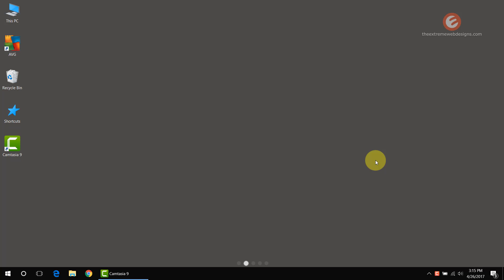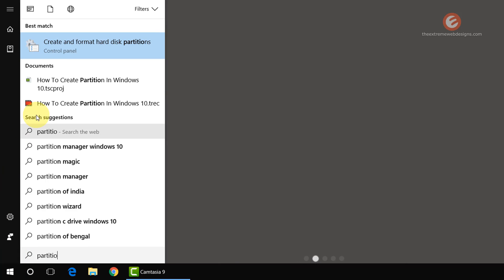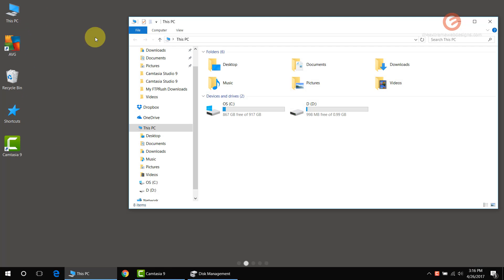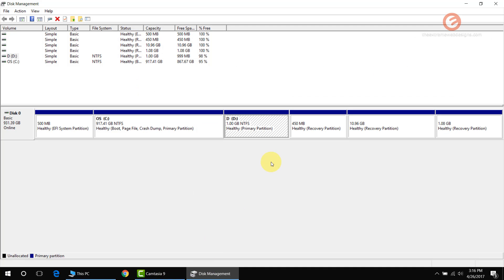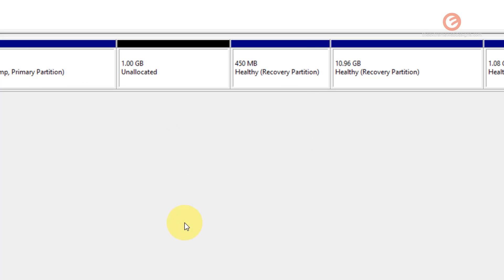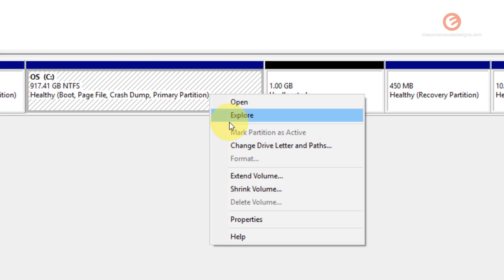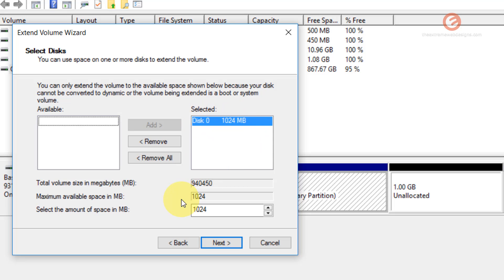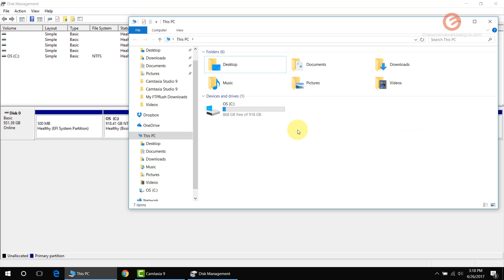How To Delete Partition In Windows 10 Very Easily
In this video, we will see how to delete partition in Windows 10 very easily, without using any 3rd party software.